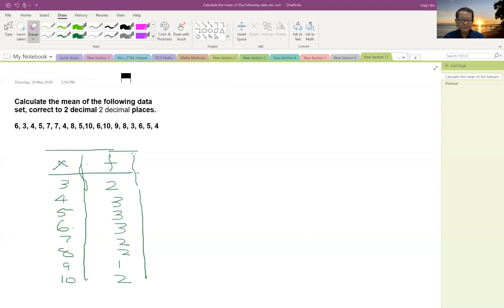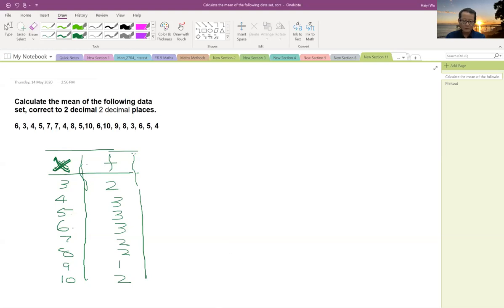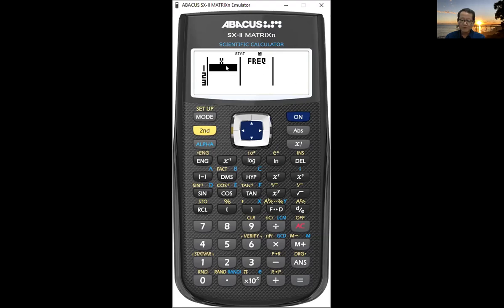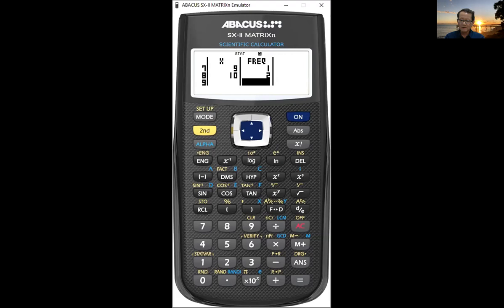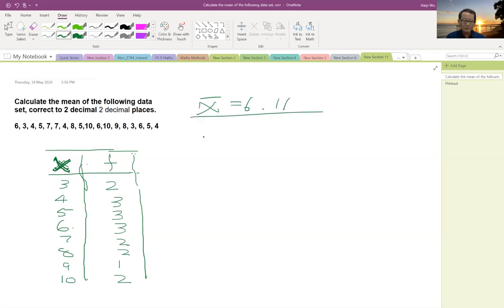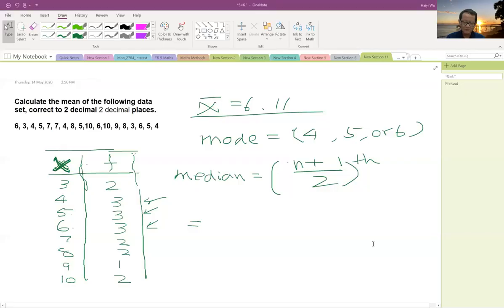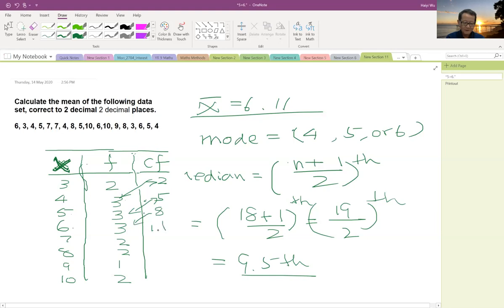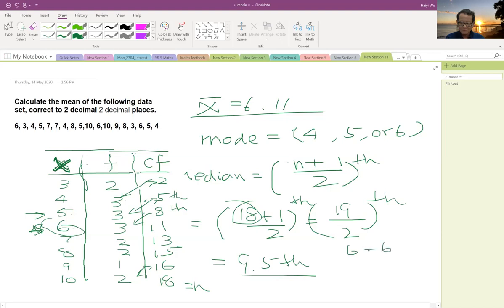Using Scientific Calculator to find Mean, Mode and Median